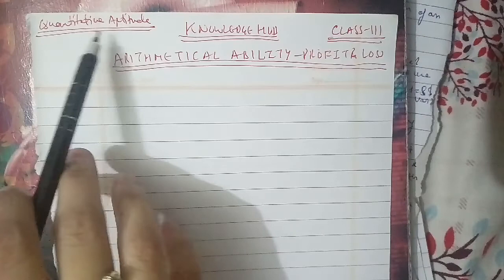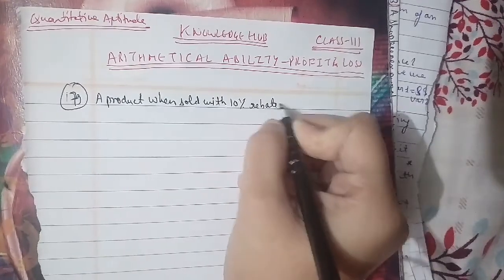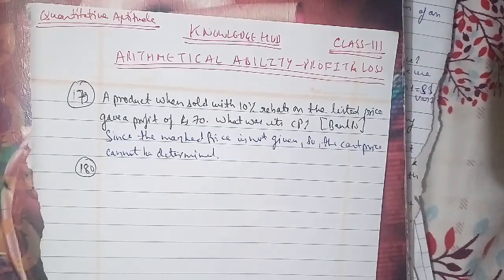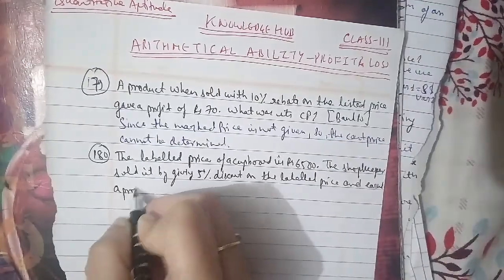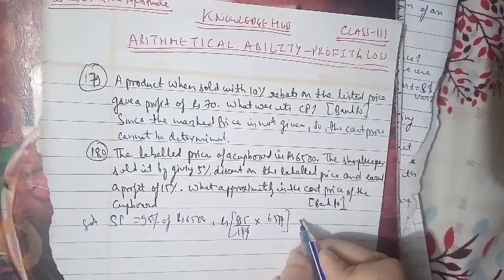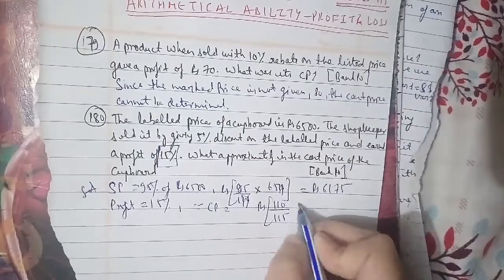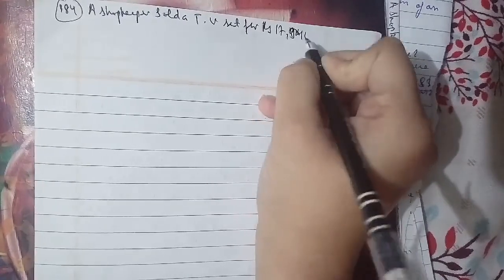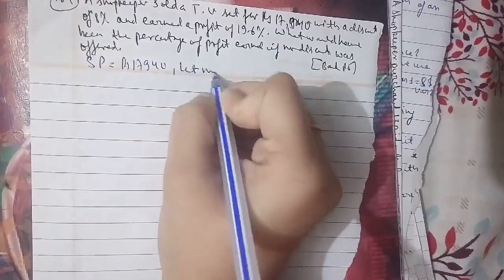Part-111-Quantitative Aptitude-Arithmetical Ability-Profit & loss-important question-SSC,RRB,RBI,CBI